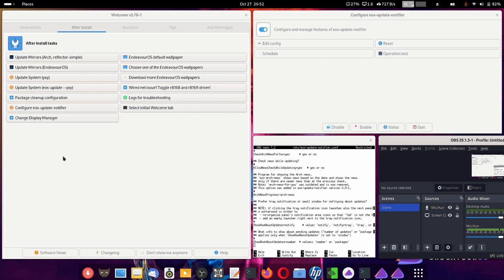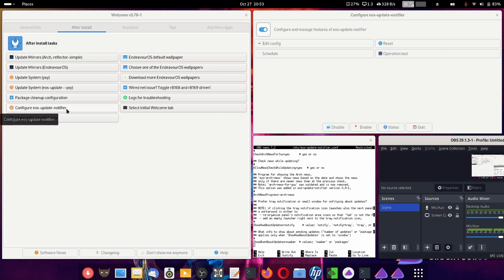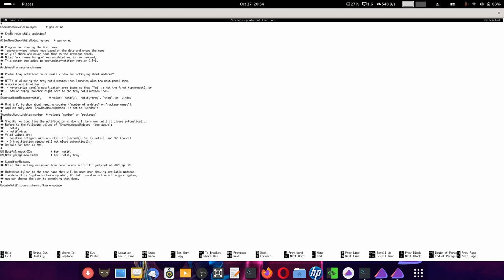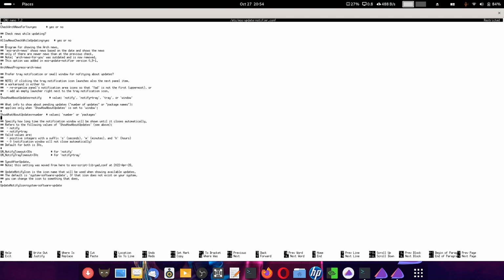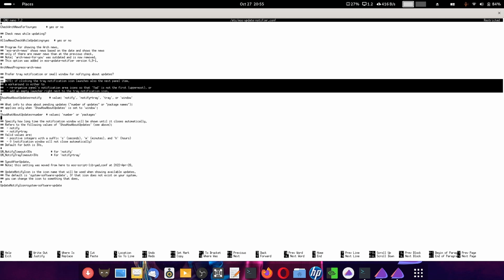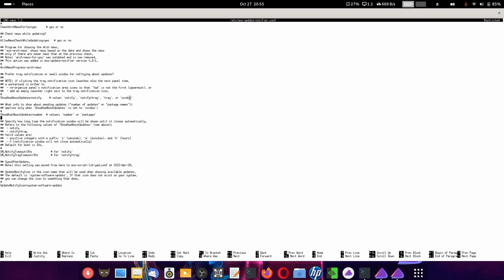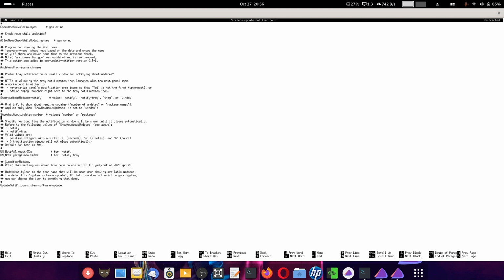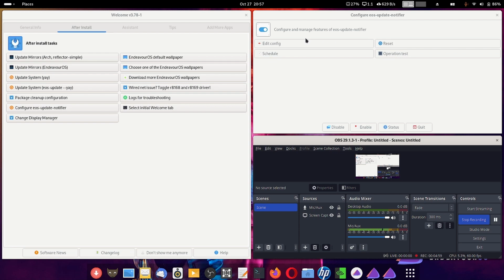Configure EOS Update Notifier in EndeavourOS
This video features a guide to configure EOS update notifier in EndeavourOS.

1) IT infrastructure consultancy and turn key project execution for SME's.
2) Install and maintain best suitable linux distributions for your corporate computer systems.
3) IT infrastructure maintenance and operations for SME's.
4) ERP Training.
5) IT training for freshers and trainees.

1) Personal tuitions for BCA, Computer Engineering and Technology students.
2) Install best suitable linux distributions for your personal computer systems.
3) IT consultancy for your personal and home needs.
4) Design and execution of networking and security for your home.